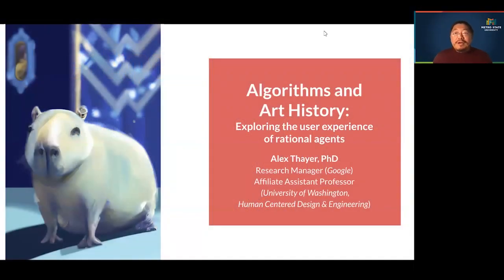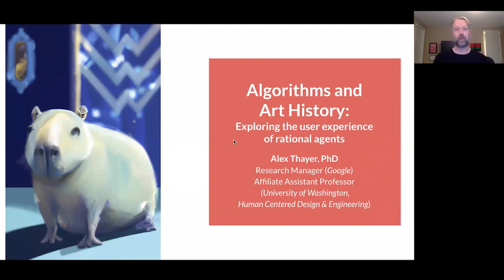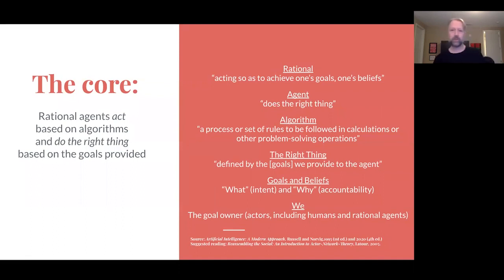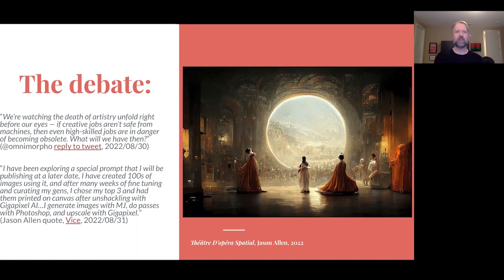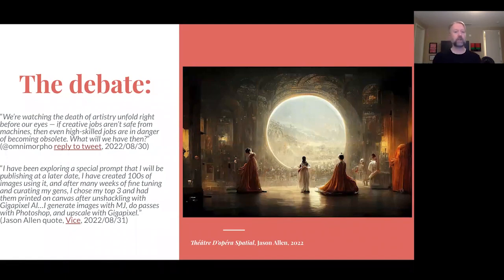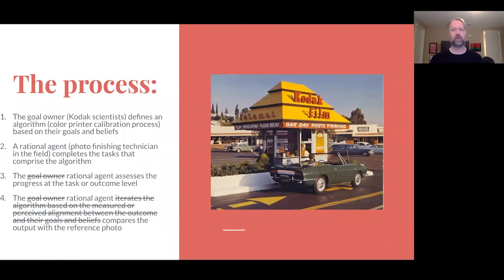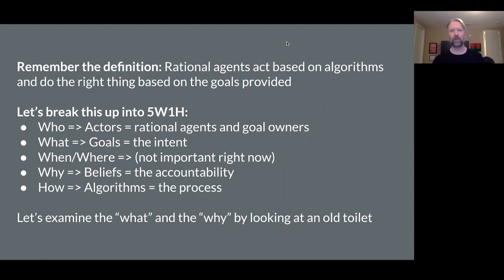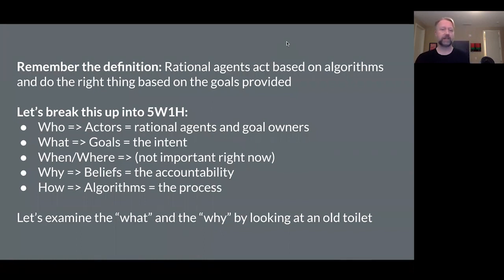Alex Thayer: Algorithms, AI, and Art History: Exploring the user experience of rational agents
Alex Thayer of Google